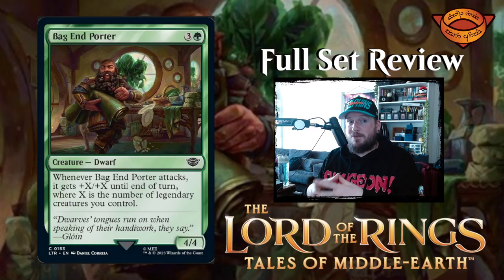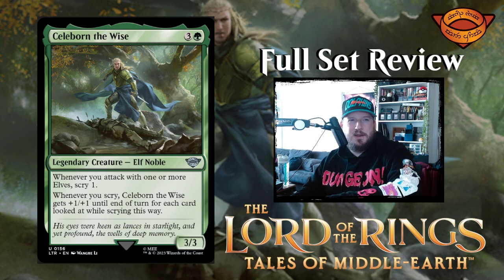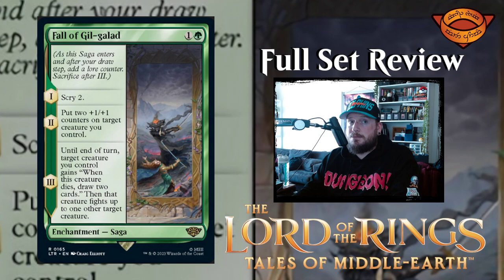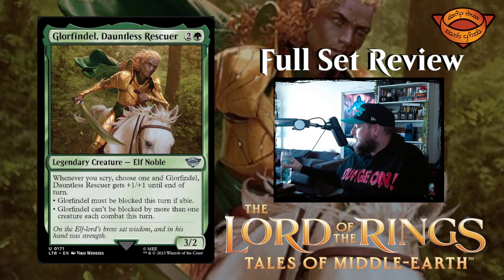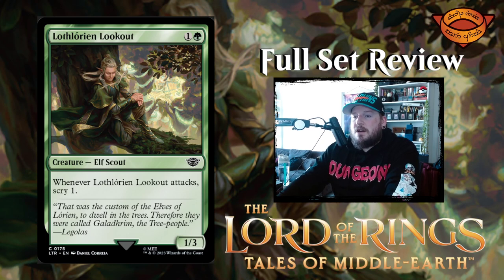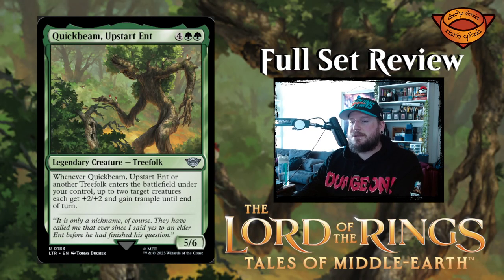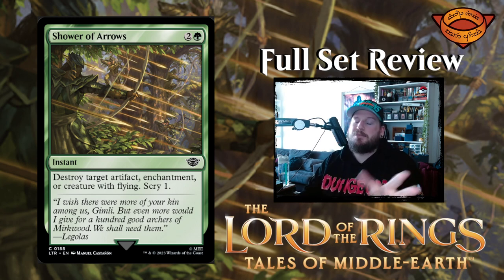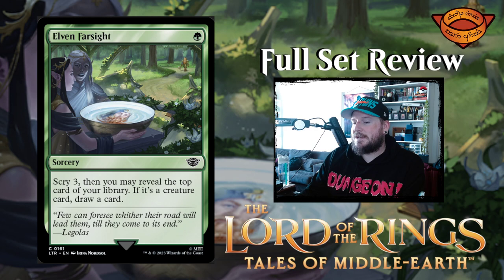GREEN - Magic: The Gathering Lord of the Rings Tales of Middle-Earth | Full Set Review